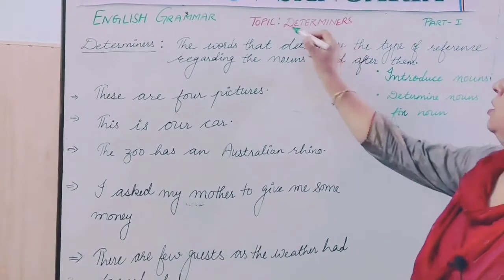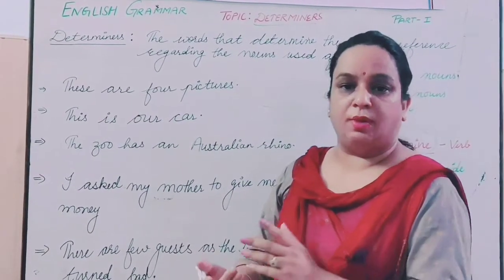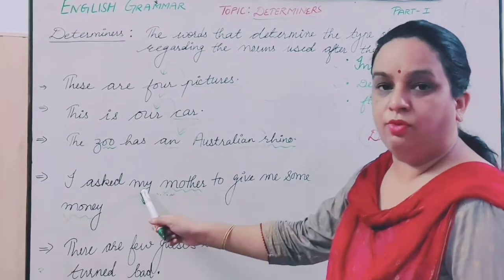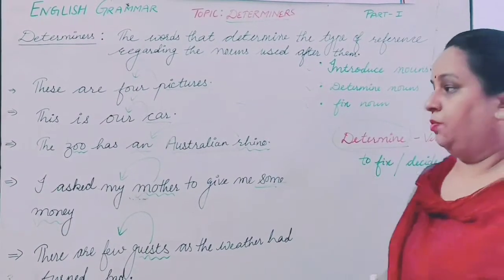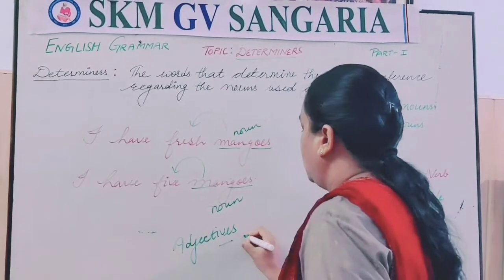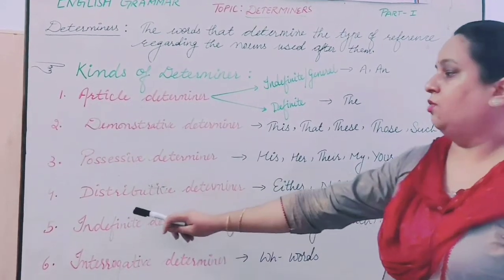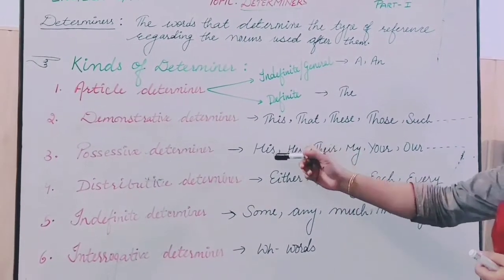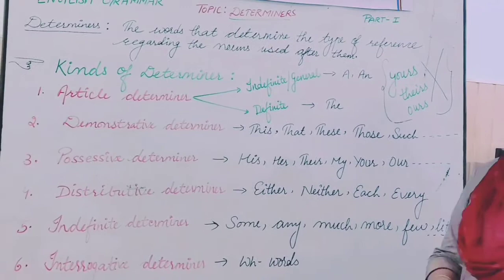Determiners Classes IX -X Part-1